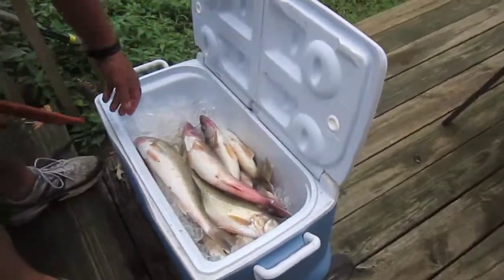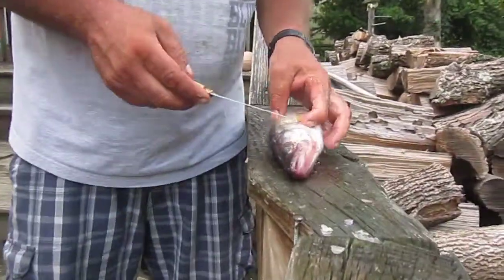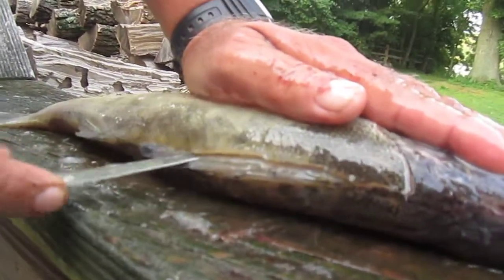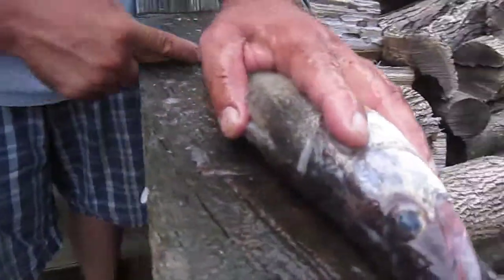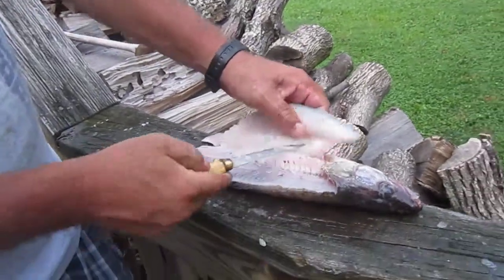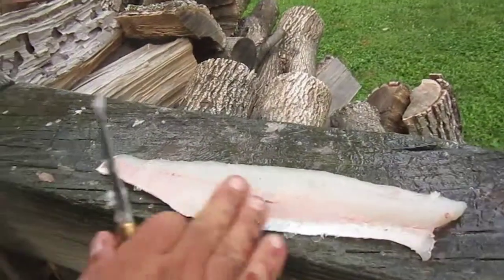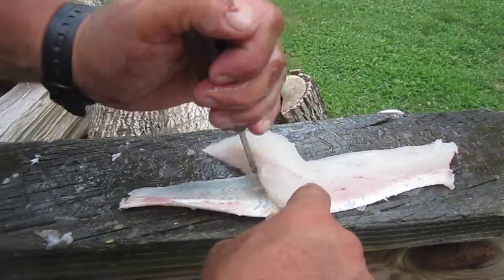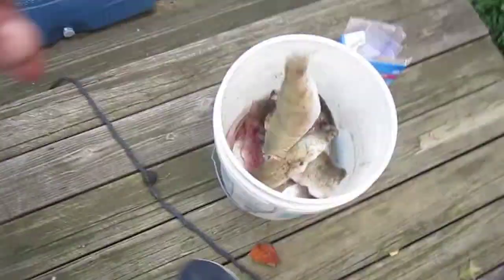Filleting Fish in minutes Boneless Skinless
After a nice day's haul from Lake Erie, I show you how I clean and filet Walleye fish.  There is a simple technique I learned through the years.  It just takes practice and a willingness to learn each